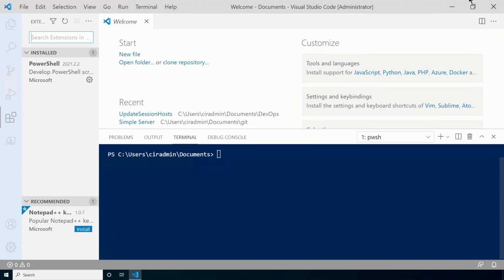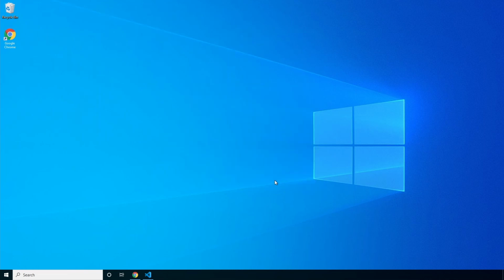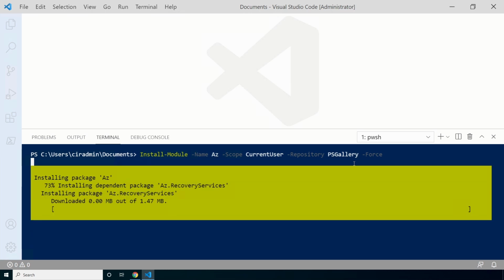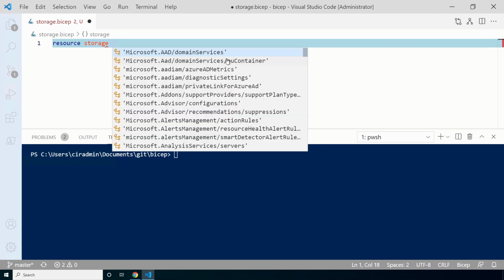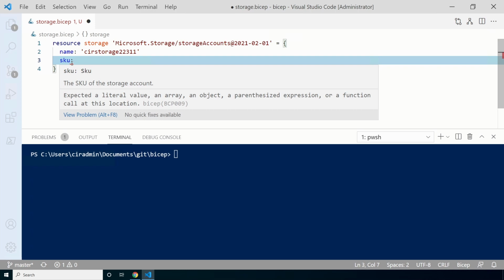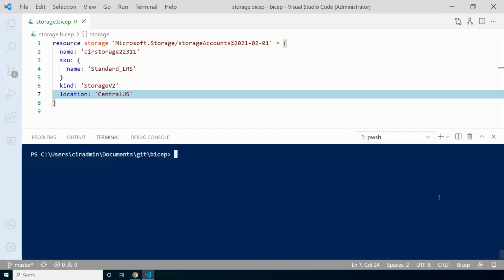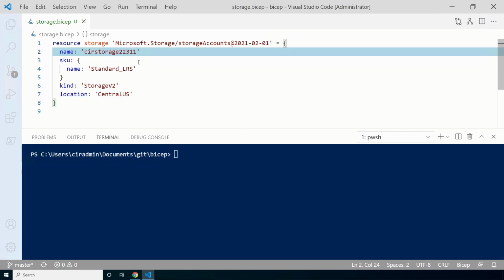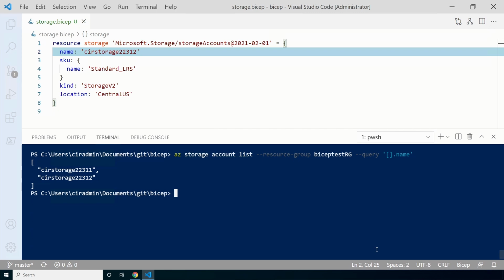Getting Started with Azure Bicep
In this video, we go over the items needed to prepare a development environment for Azure Bicep, including adding the Bicep extension to VS Code, adding the Bicep Command Line Interface (CLI) and installing or updating PowerShell and Azure CLI.  Once in place, we walk through a tutorial to create a simple Azure Storage account with Bicep.

Links:
Zero to Hero with Windows Virtual Desktop:
2:45 Bicep CLI:
3:45 Azure CLI:
5:00 Install Az Module:
5:35 Uninstall Previous Version of the Az Module: